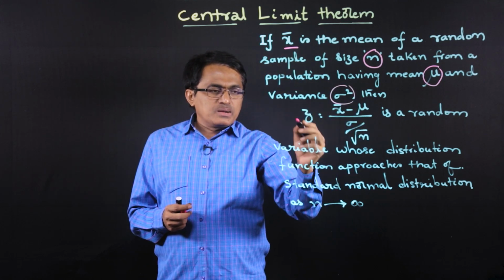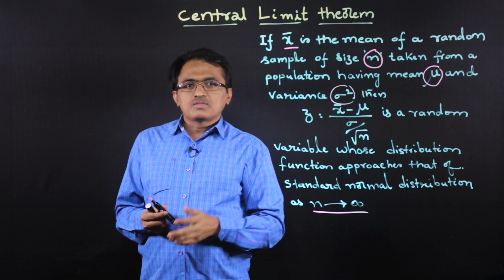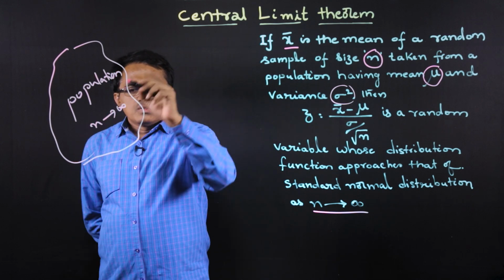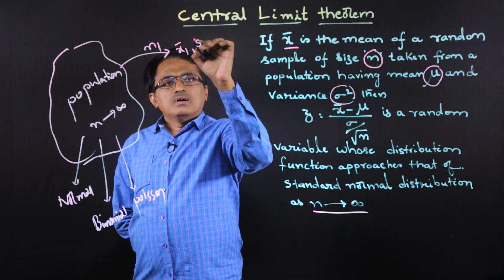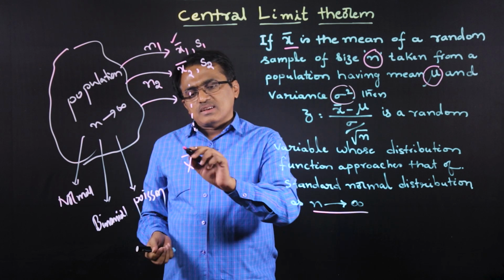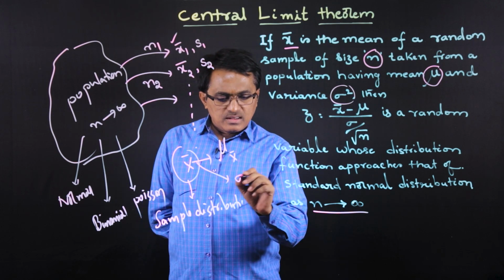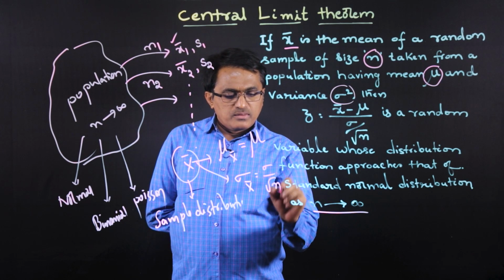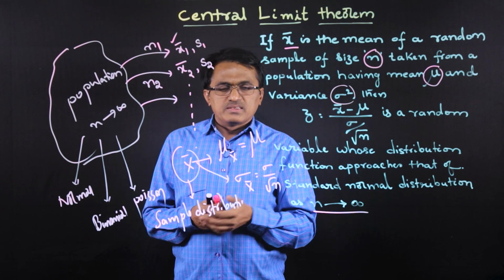ASTA_RL_2.1.3